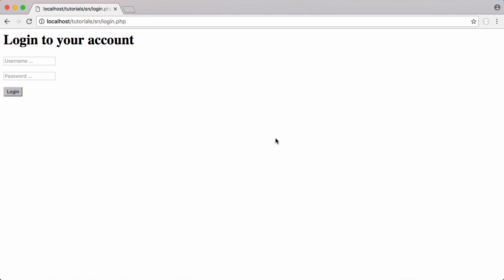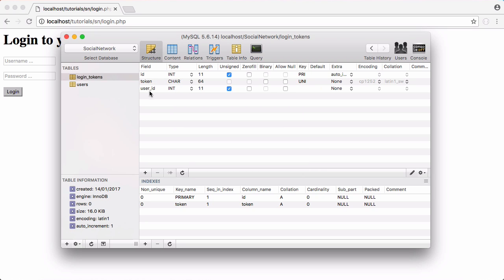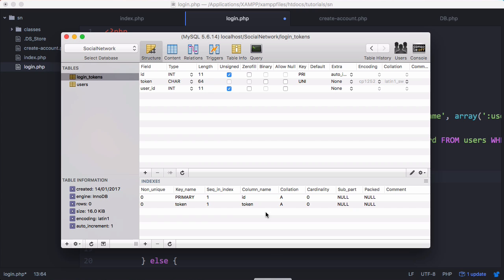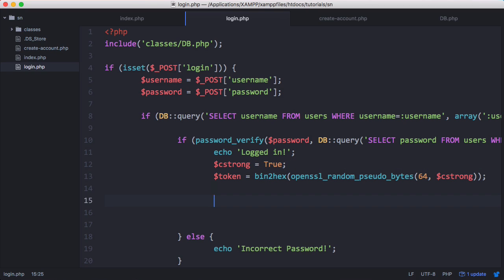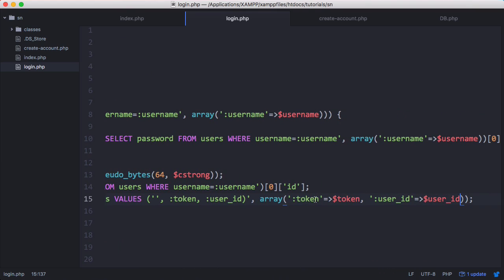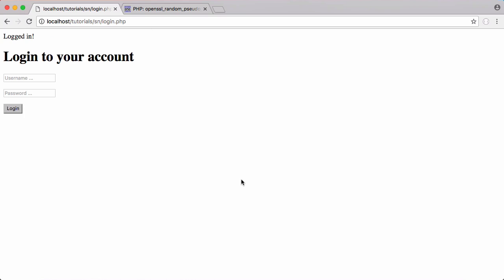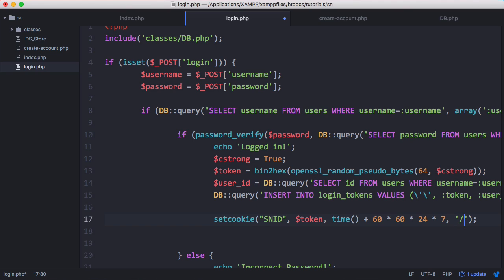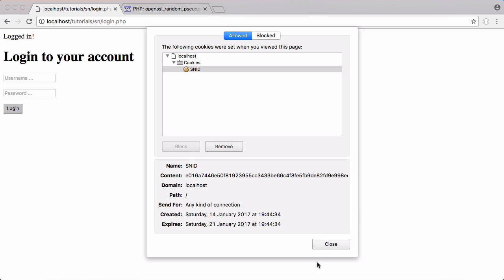New Social Network - Part 5 - Login Tokens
We'll be generating the login token, hashing it, storing it in our database and storing the un-hashed version of the token in a cookie in the users browser.